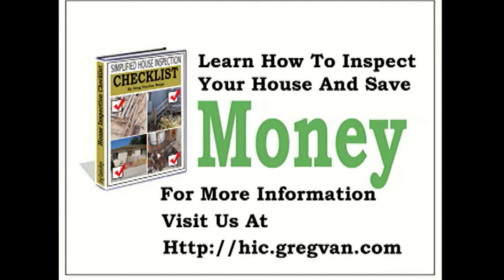Laminate Flooring Inspection - #12 House Inspection Checklist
Click on This Link, if you're interested in looking at some incredible pictures about damaged floors.  Some of these pictures could provide you with valuable information, especially, when you don't know what your looking for or looking at, when inspecting your floors.

If you own a house you should inspect it regularly, but how can you inspect a home, if you don't know what to look for.  If you're not looking for complicated checklists or something that wasn't written in a language that you can't understand anyway, do yourself a favor and visit this website today.  The most valuable investment you have, must be protected and inspected.  If you're interested in learning more about construction, remodeling and home repairs, check out some of our other websites and keep watching our videos.